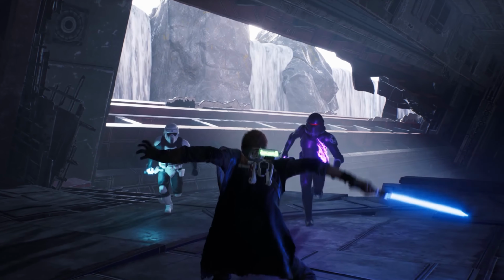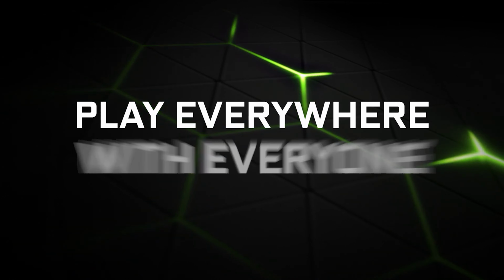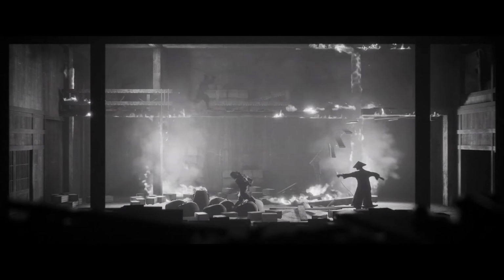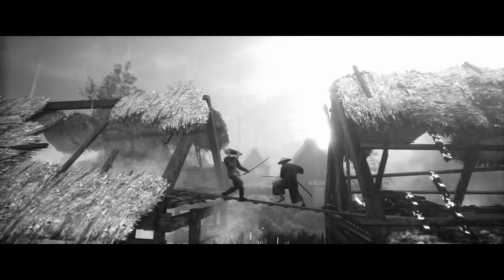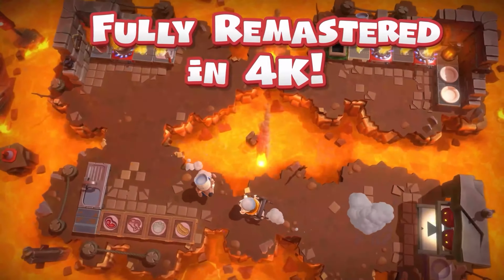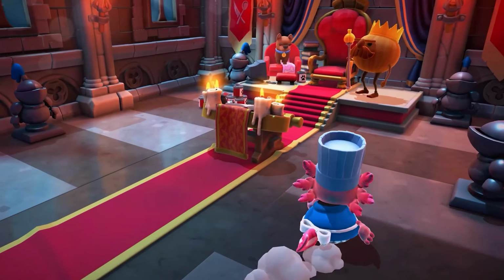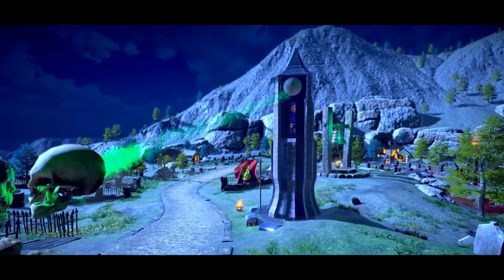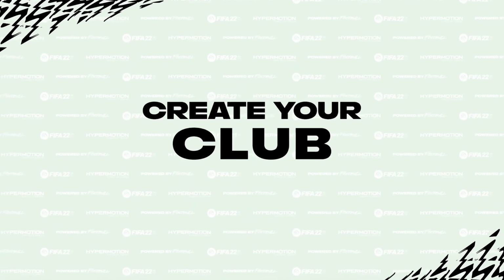Cloud Gaming News - GeForce NOW STAR WARS, 4K Update, Games! Stadia FIFA CROSSPLAY LIVE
Cloud gaming news! GeForce Now gets 3 Star Wars games, a 4k update for pc and mac, 120hz support for more mobile device and SO MANY GAMES! For stadia well be going over this week on stadia's blog post and talking FIFA 22 crossplay being live. Well be going over the latest from all the major cloud gaming platforms and services in this video!

00:00 - Start
00:03 - GeForce NOW News
04:51 - Stadia News